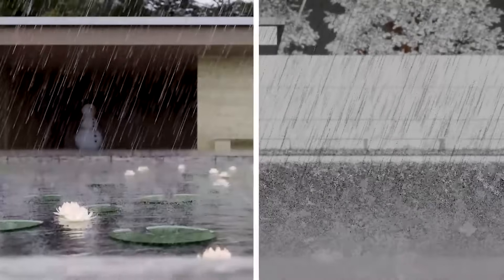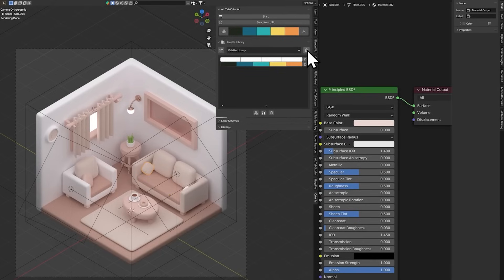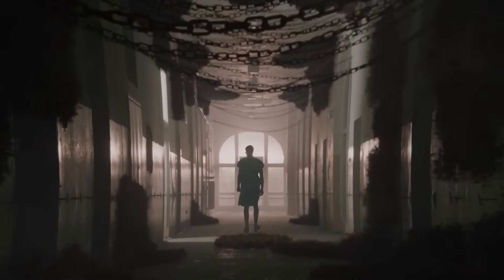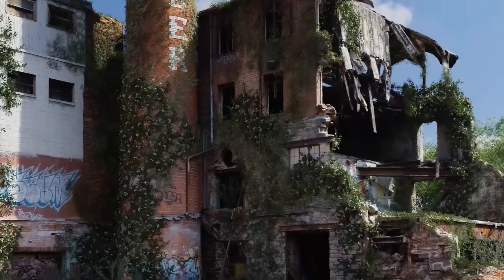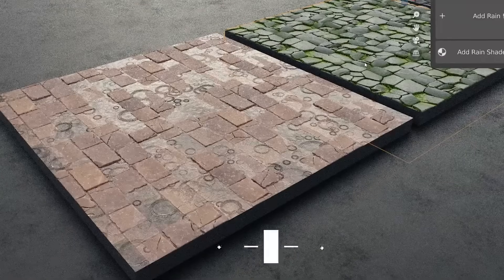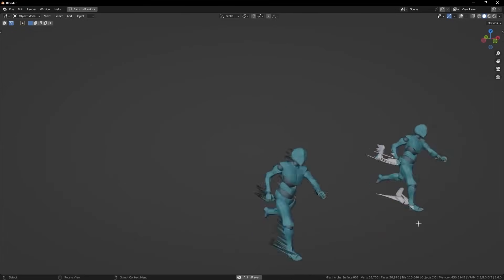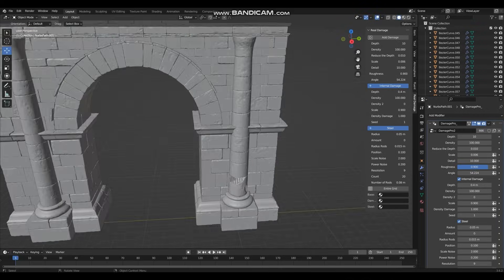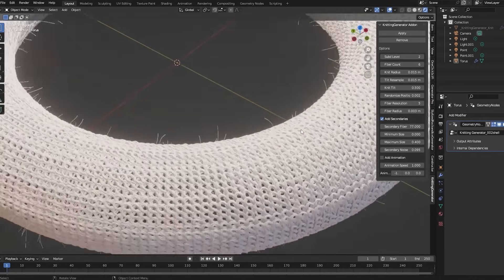8 New Blender addons and updates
In today's video, we are going to go over some new Blender addons that can help improve your animation projects, choose better colors, vegetation, create damage, and more.

Productivity►:
Clean Panels